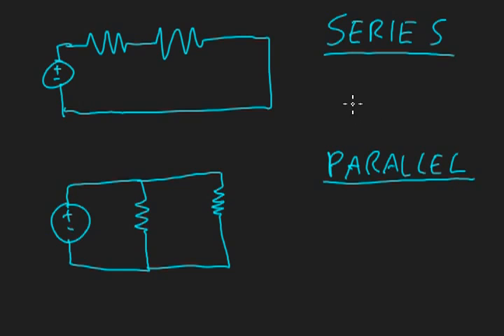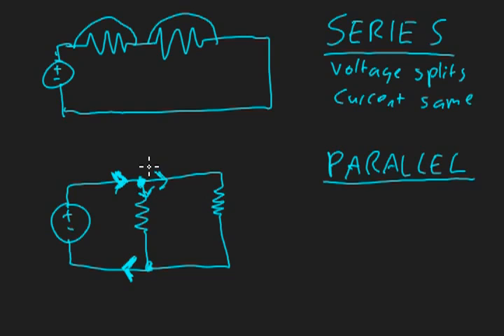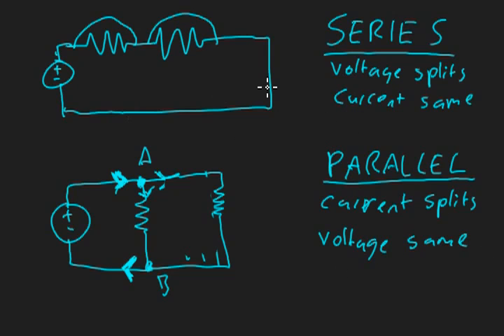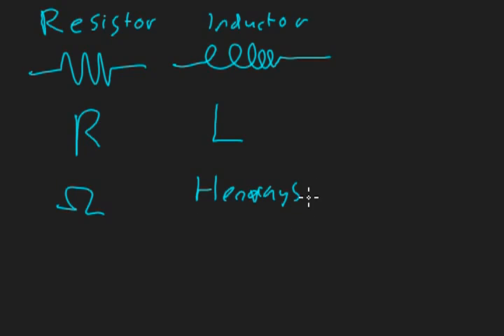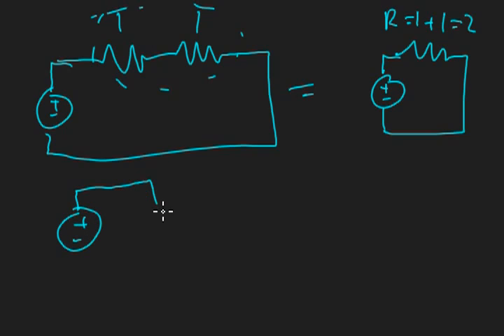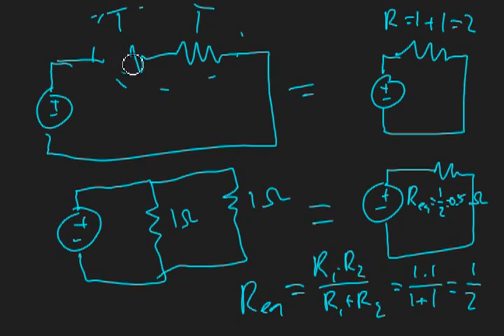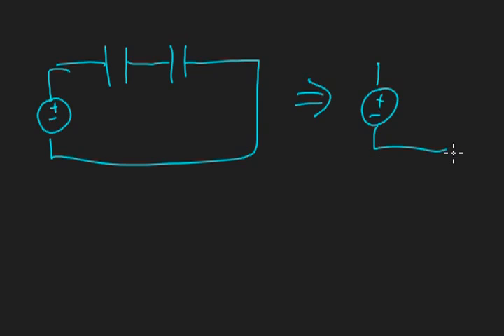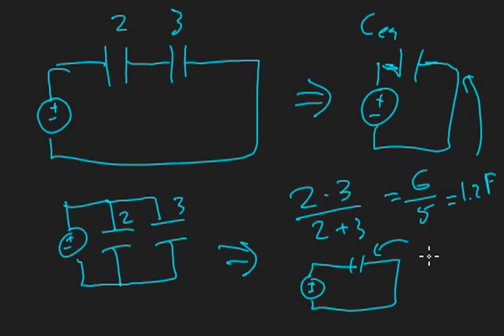03 Parallel _ Series, Resistor, Inductor, Capacitor = RLC circuit - YouTube